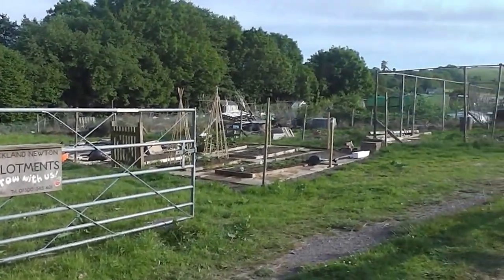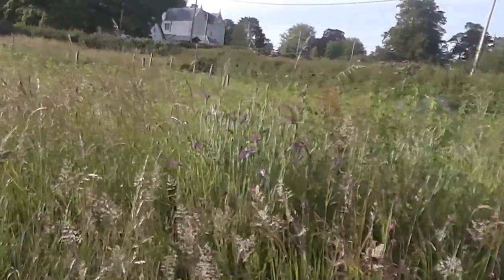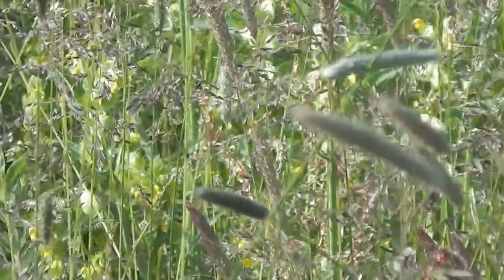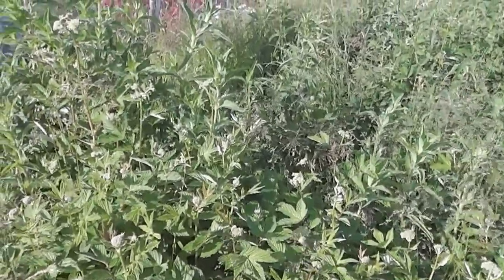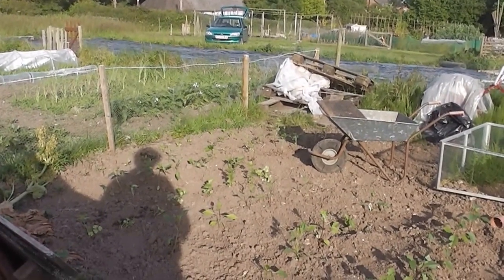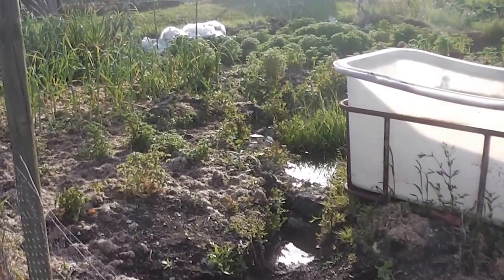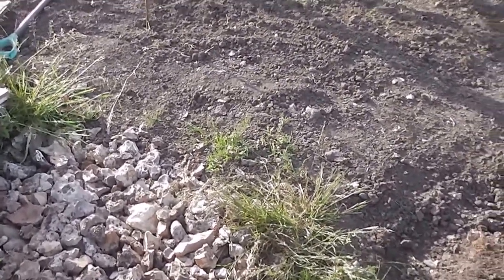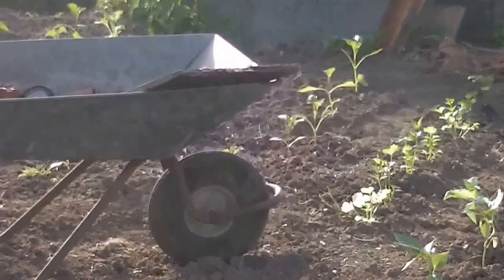Update from the allotments 18th June 2015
I have been doing quite a lot on the allotments this year, I am working three and a half at the moment and quite a lot is down to permanent crops like soft fruit. We have enjoyed harvesting and eating a lot of globe artichokes. This is the third year I've had the half allotment featured in this vid.